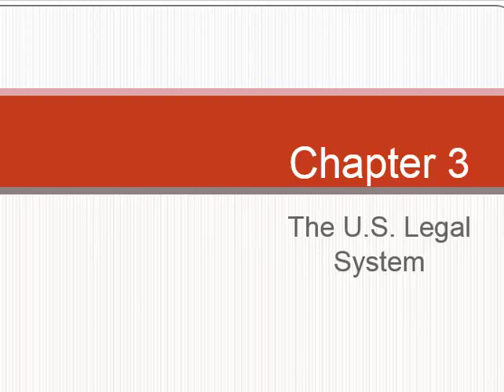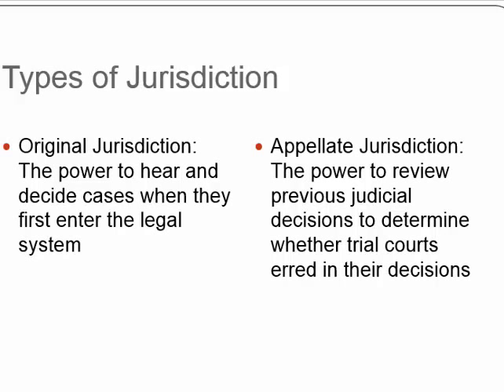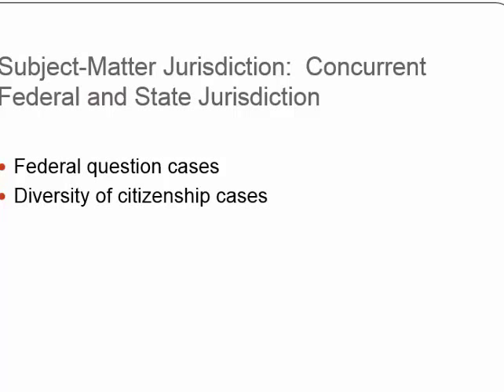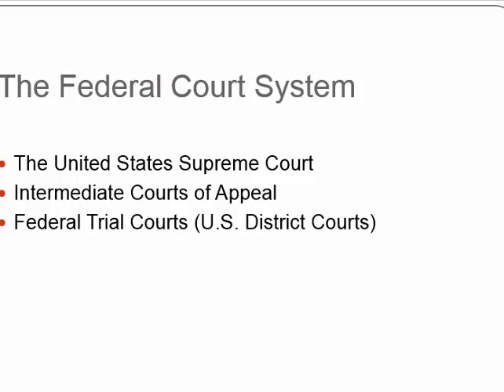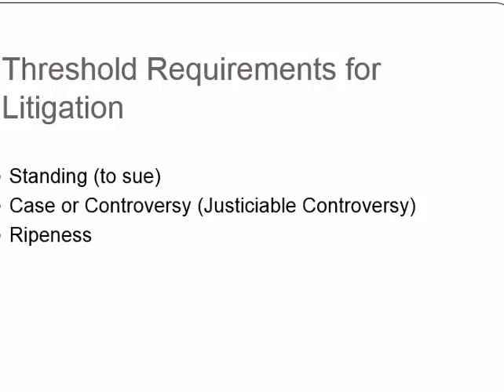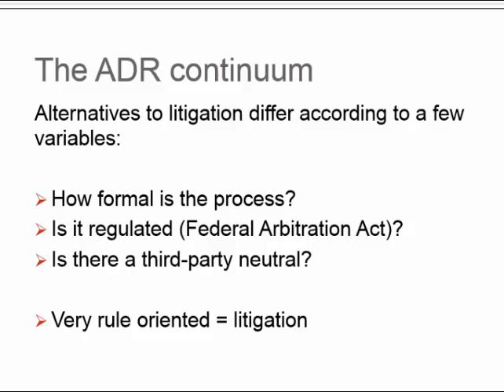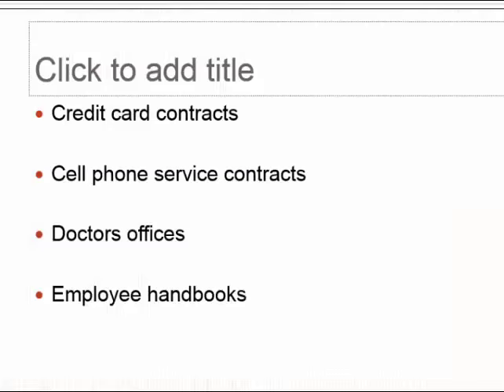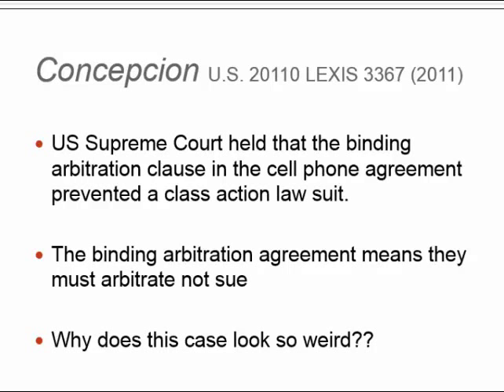Chapter 4 5 cases MGT12A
This video is a lecture on Chapter 4 & 5 cases with the powerpoints.